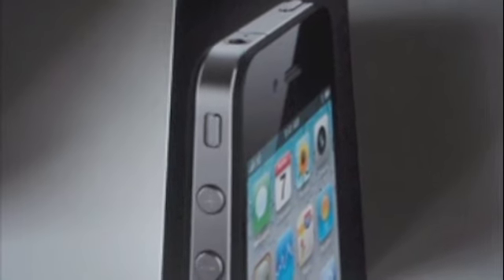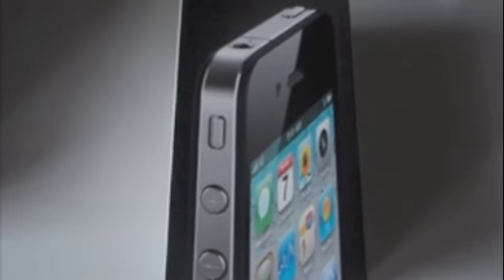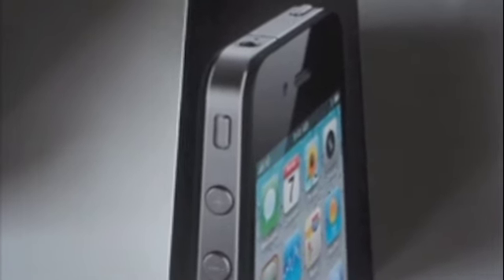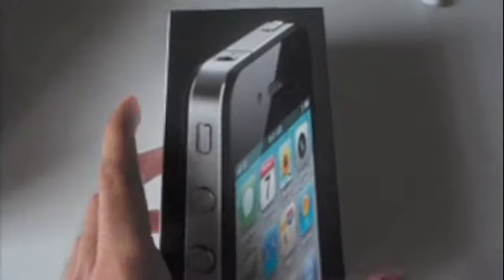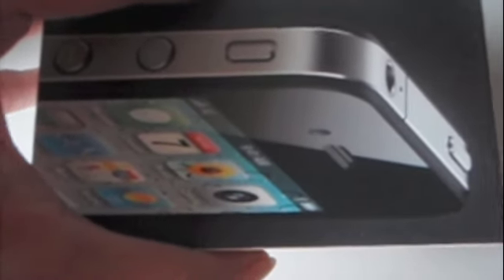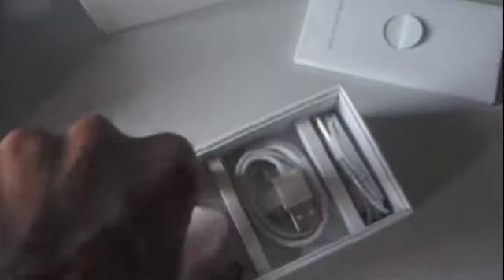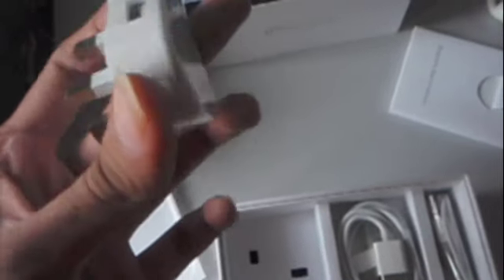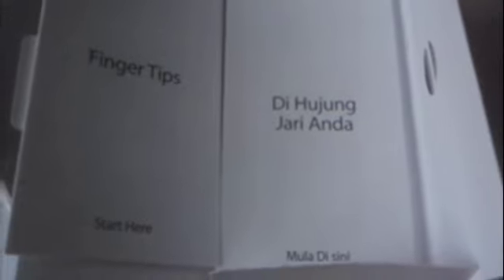Maxis iPhone 4 unboxing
Unboxing of Maxis iPhone 4 set which includes the overview of what is inside the box , basically a run down of what is included with every set of iPhone 4. Narrated by me (prasys)

The movie was recorded with an OLYMPUS Digital Camera and I used iMovie to edit the recording.